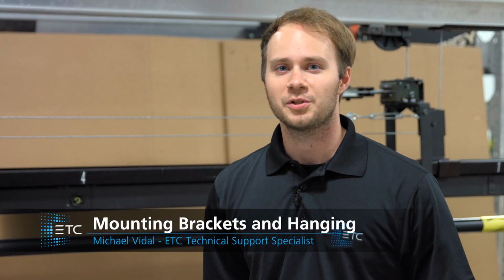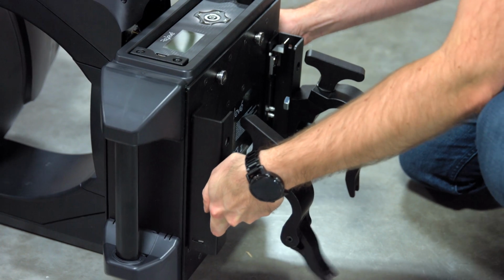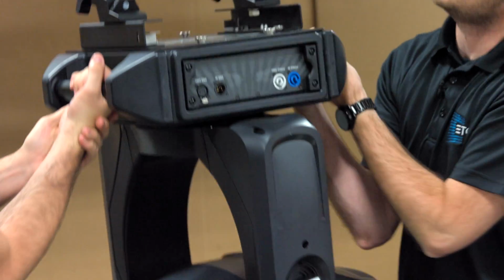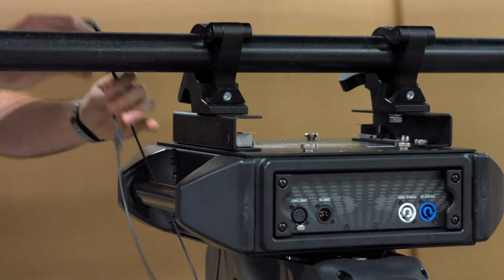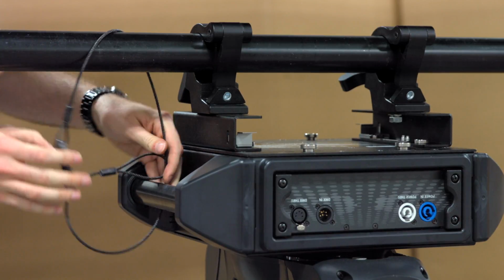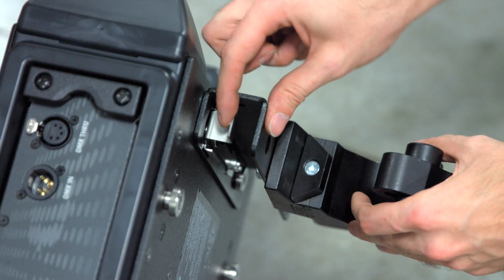09 Mounting Brackets and Hanging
Find a friend and mount your Relevé Spot fixture quickly and safely using the provided brackets and this quick video tutorial.

For emergency/technical assistance contact ETC Technical Services @:
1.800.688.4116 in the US